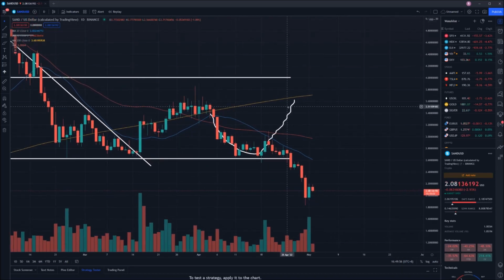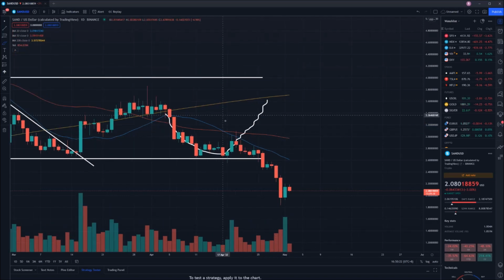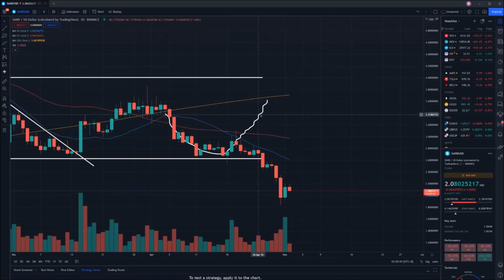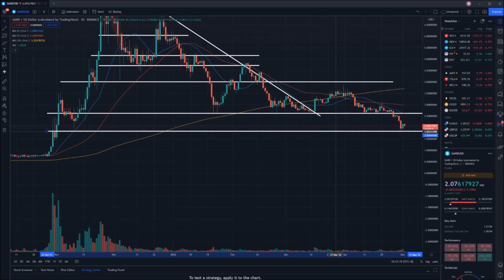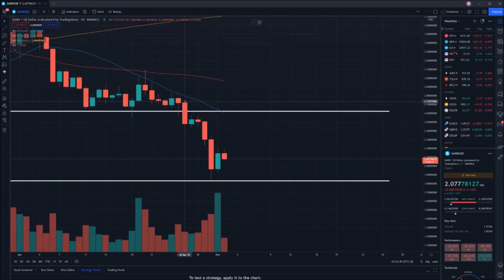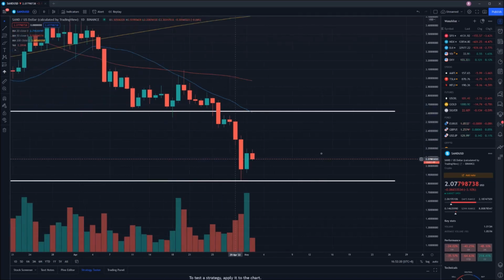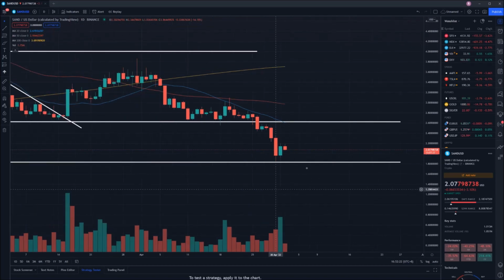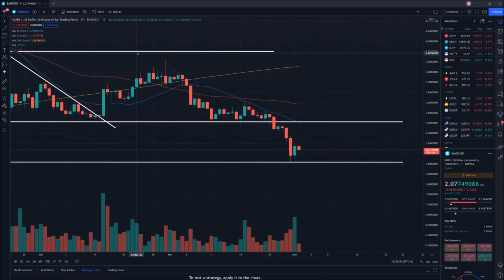SAND Price Prediction - Sandbox Technical Analysis 2nd May 2022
Today we perform some technical analysis on SAND (The Sandbox) Coin in order to make a price prediction for where we could see the value of SAND go in the near future.

00:00 Introduction
00:18 SAND Price Prediction
04:43 Outro